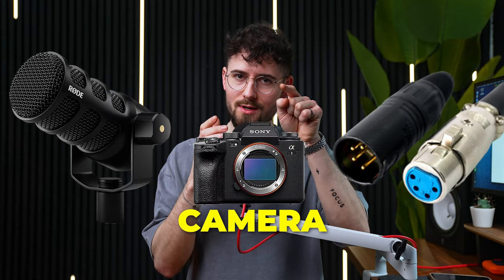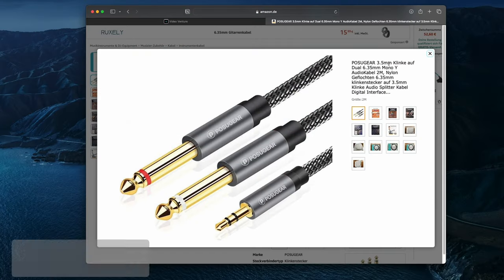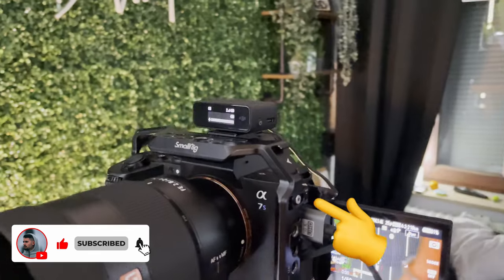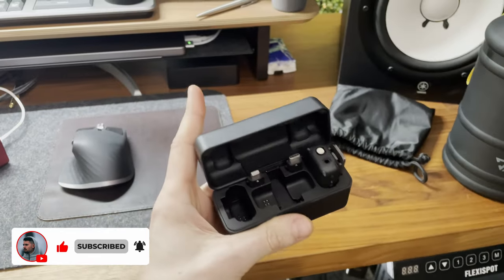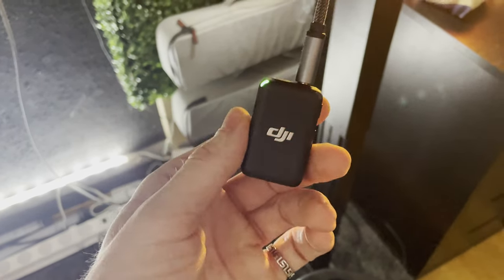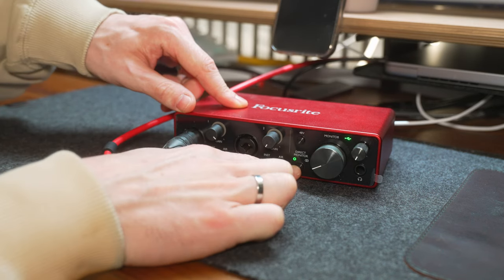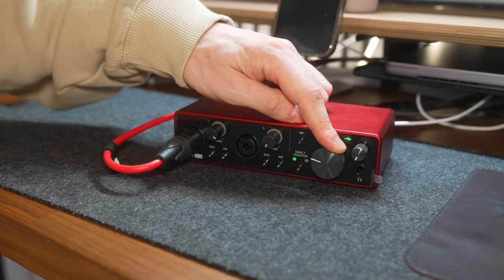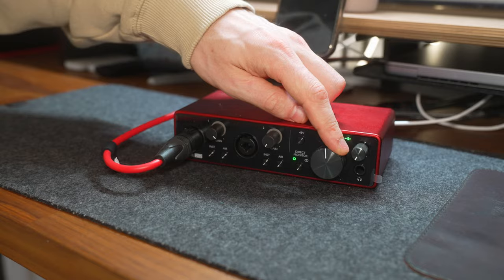CONNECT XLR Microphone directly to Camera | Tutorial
how you connect your xls microphone directly into your camera to use it for voice records...

My Audio Interface
DJI Mic for Wireless